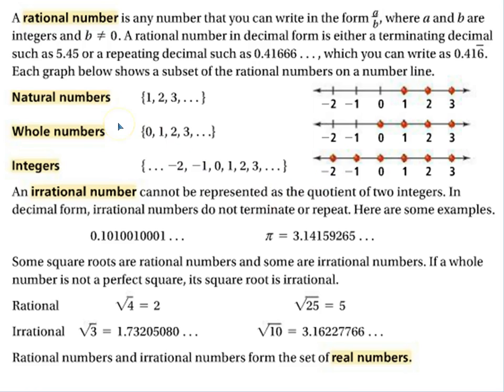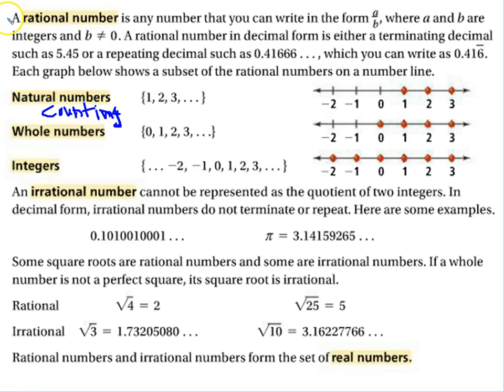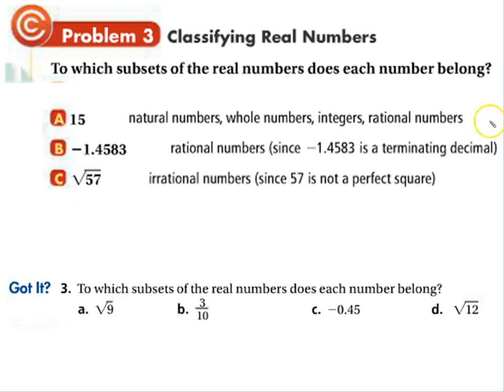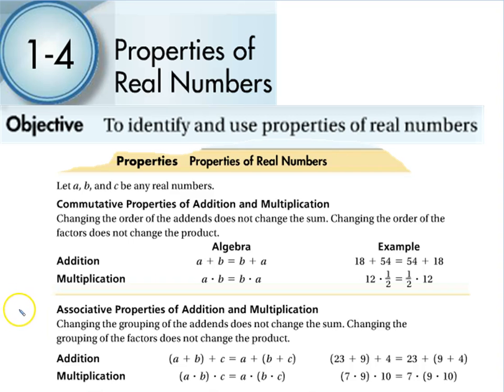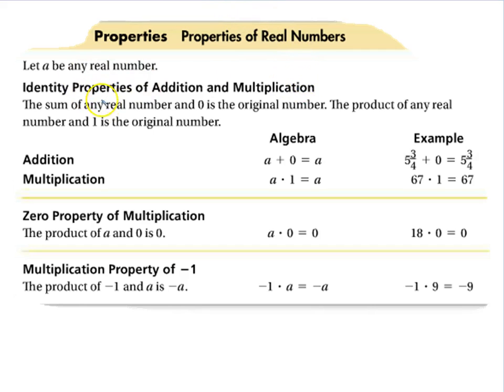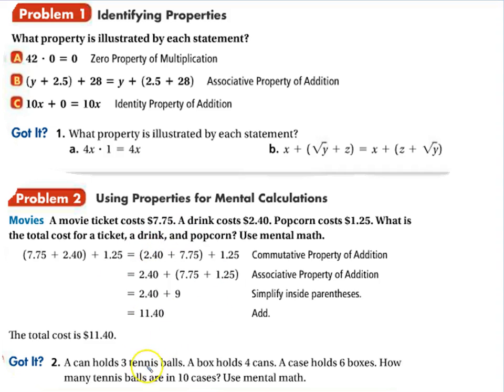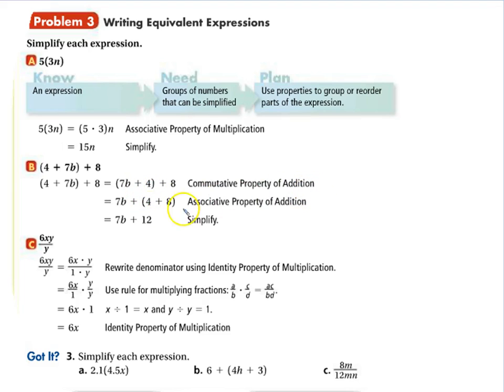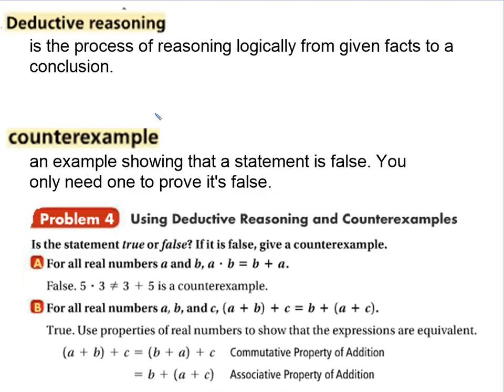Ch 1 Sections 3 and 4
Covers Real Numbers and the Number Line and Properties of Real Numbers.